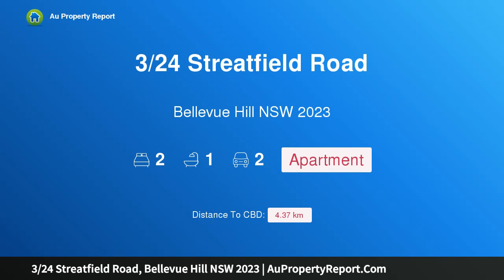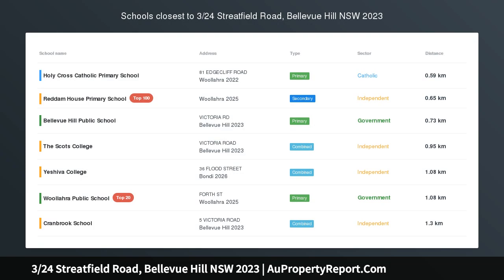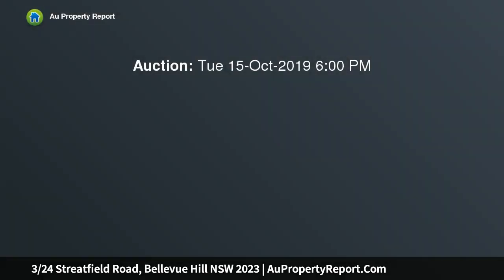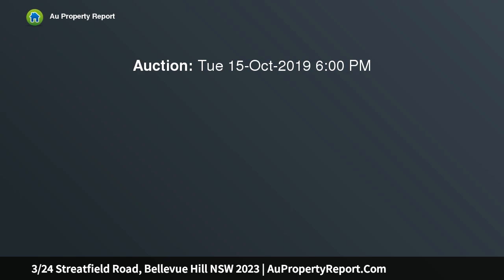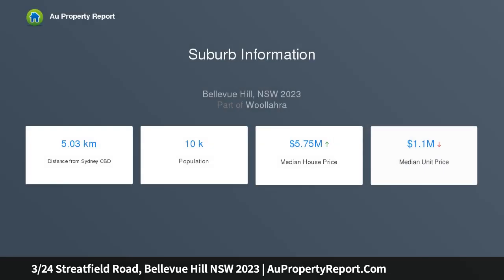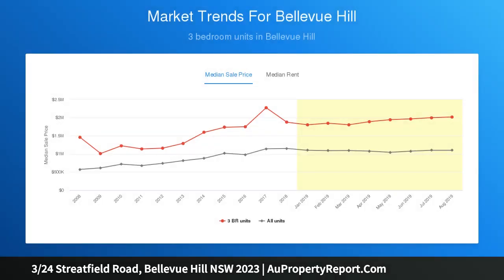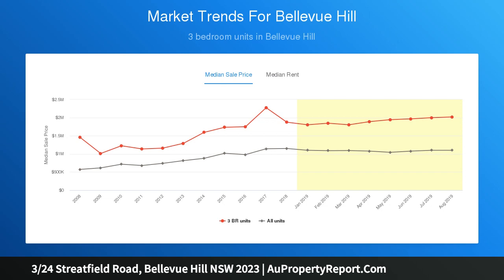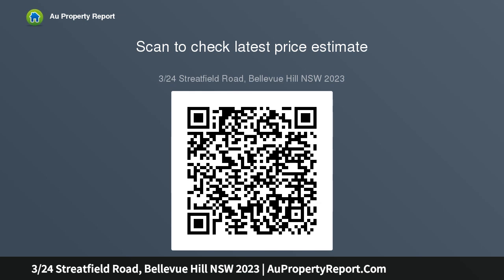3/24 Streatfield Road, Bellevue Hill NSW 2023 | AuPropertyReport.Com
3/24 Streatfield Road, Bellevue Hill NSW 2023
Property Type: apartment
Bedrooms: 2
Bathrooms: 2
Car Space: 2
ELEGANT &amp; ELEVATED OVERSIZED ART DECO APARTMENT BATHED IN NORTHERN SUNSHINE